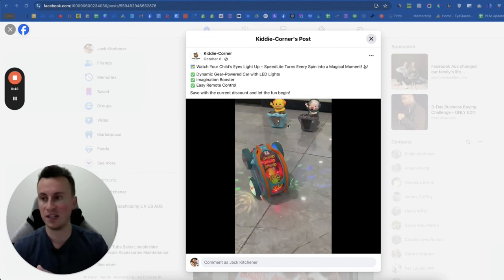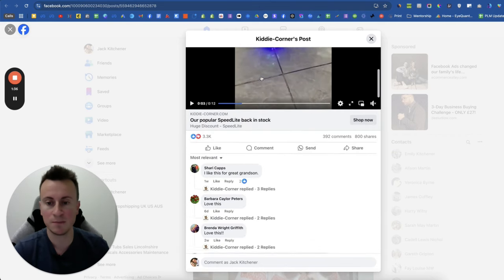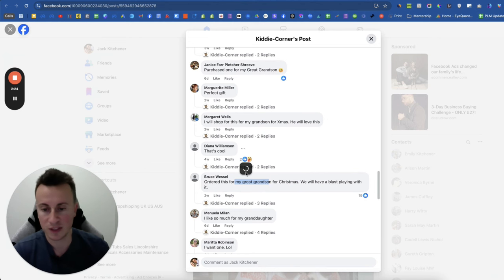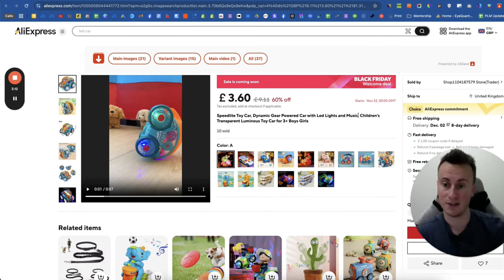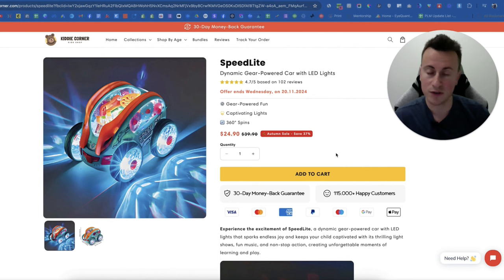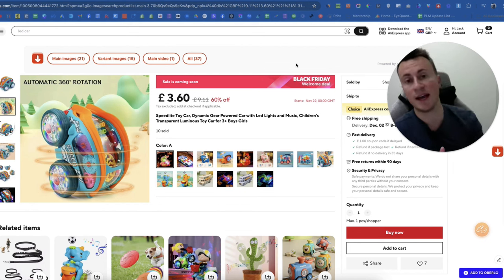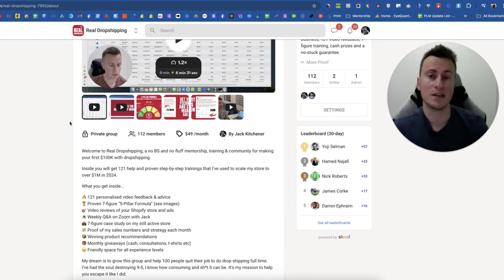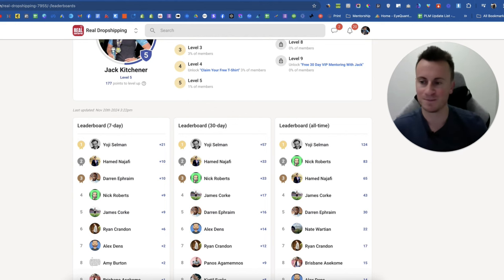Quick & Easy Winning Product You Can Copy & Paste (Shopify Dropshipping)